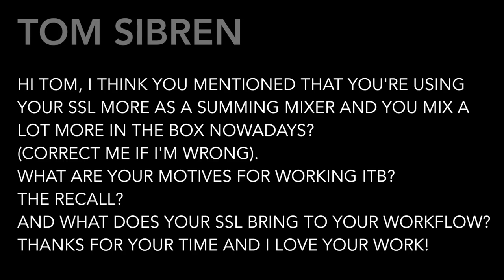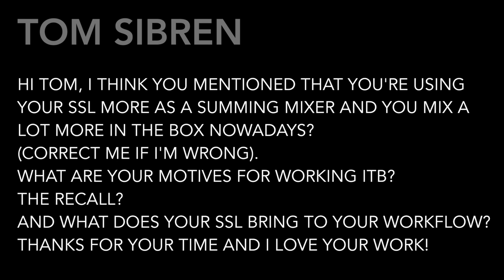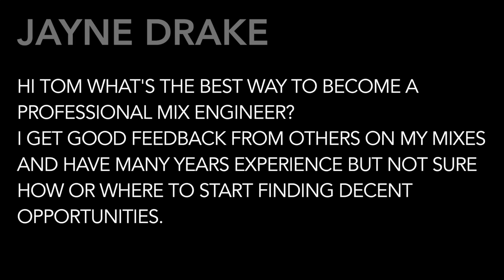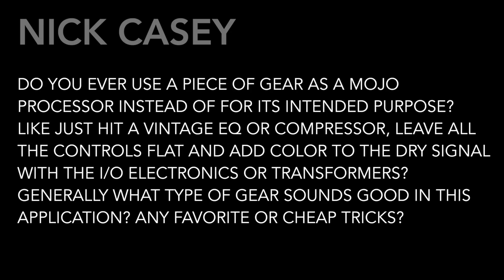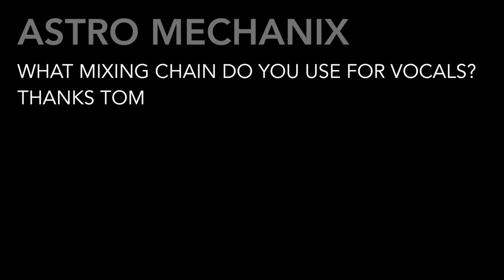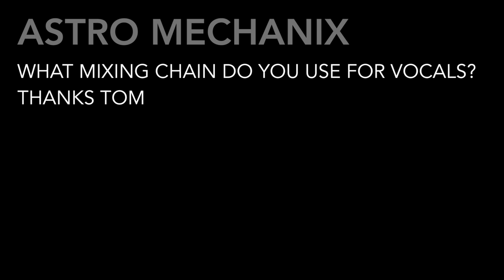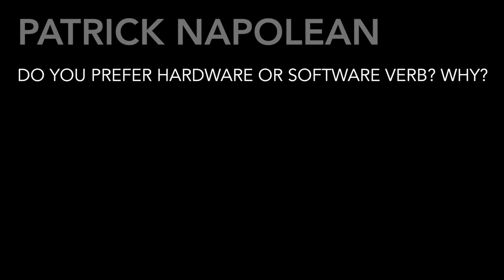MWTM Q&A #28 - Tom Lord-Alge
Exceptional Weeklong Music Production Seminars

The MIX With The MASTERS Seminar Series is a chance for recording and mixing engineers to work closely with A-List record producers, engineers and mixers and improve their skills in music production. The events take place at Studio La Fabrique in the South of France.
At the end of her Weeklong Seminar in Mai 2017, Producer/Engineer Tom Lord-Alge took the time to answer a few questions from the MWTM Facebook Page.